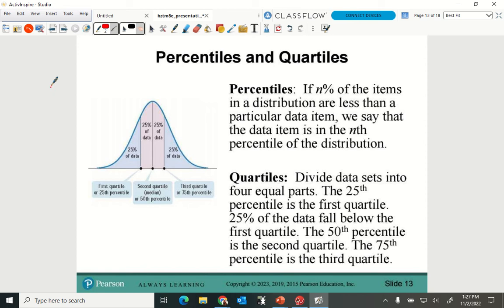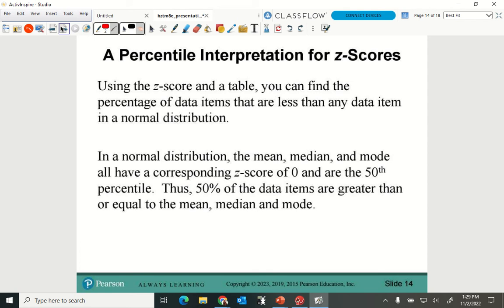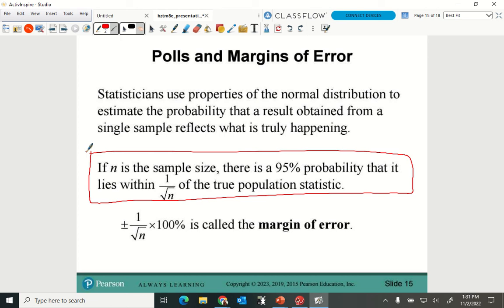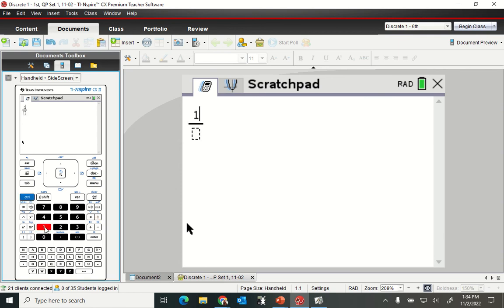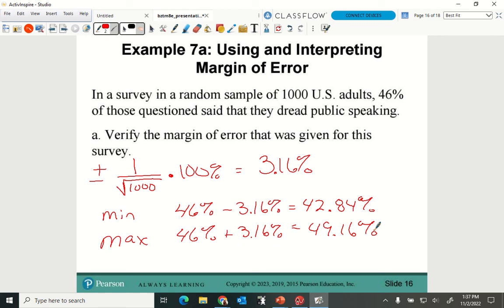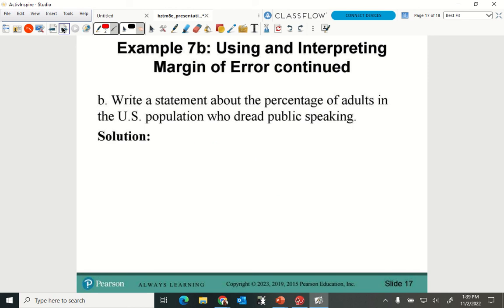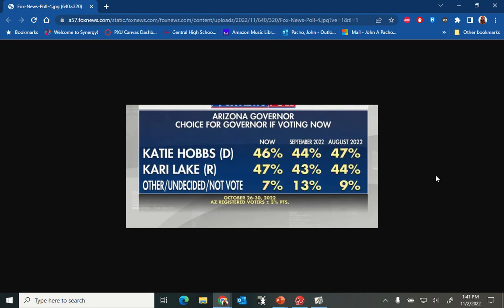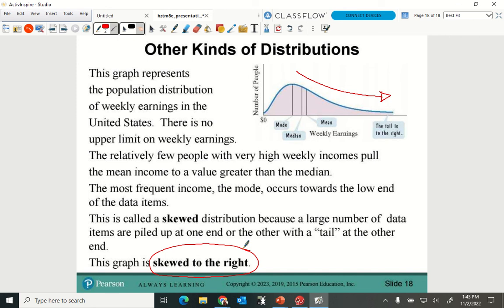12.4 The Normal Distribution C